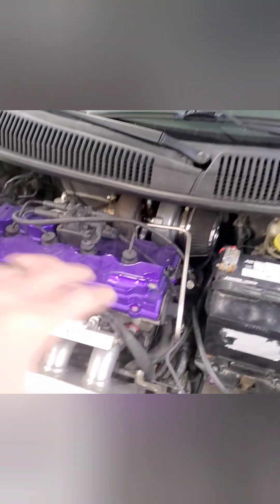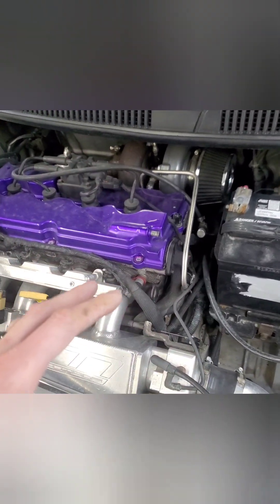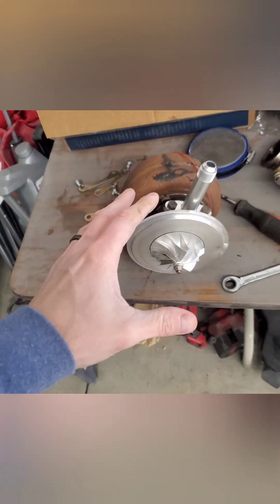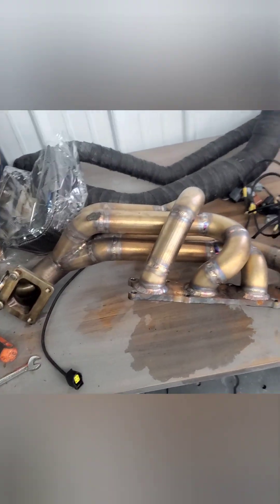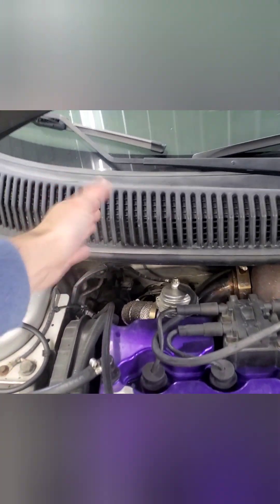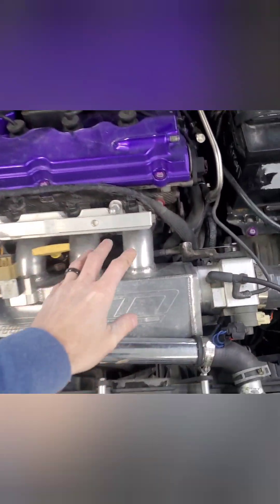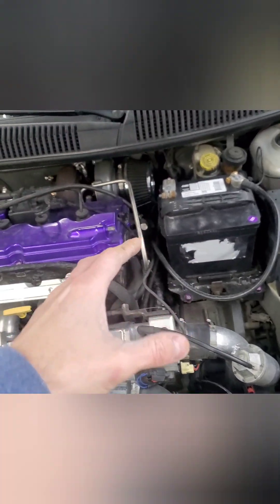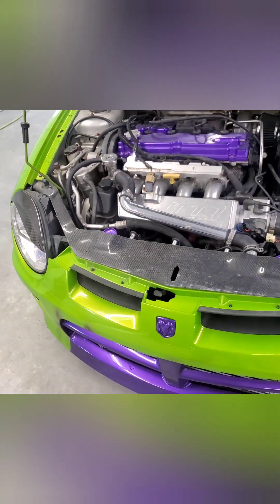tearing down and gutting whole engine bay on the srt4 neon